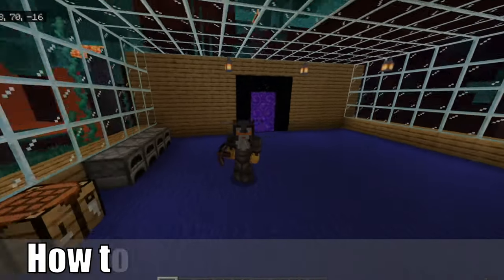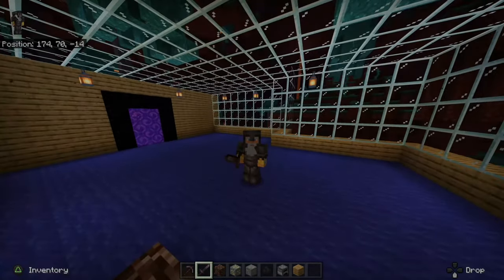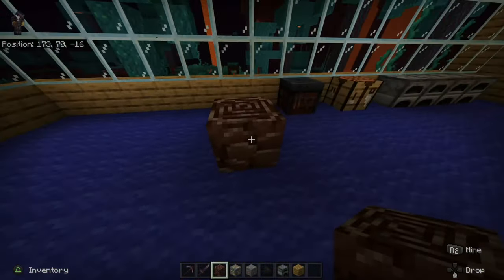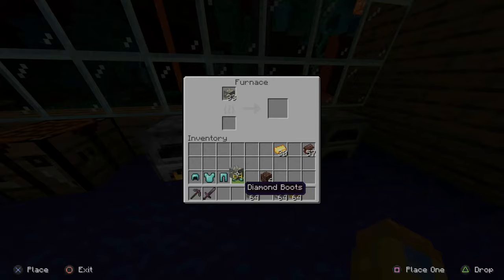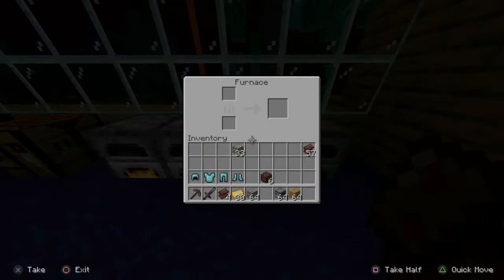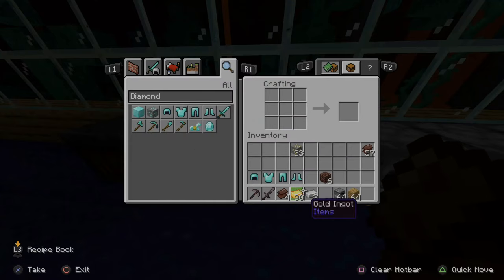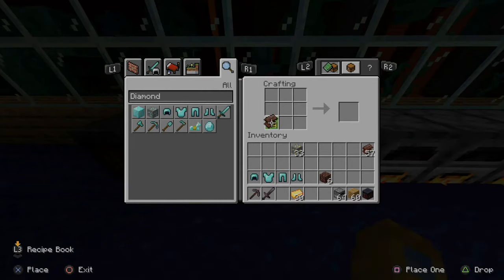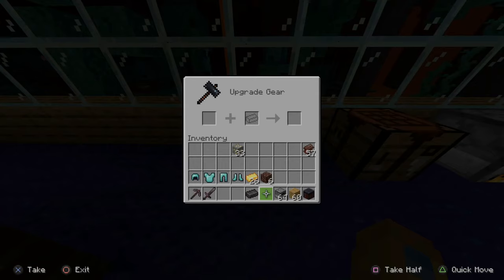How to Make Netherite Armor in Minecraft Survival (Recipe Tutorial)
Do you want to know how to make Netherite Armor in Minecraft survival mode. The recipe for making the netherite armor is 4 netherite ingots and diamond armor. You will need to collect ancient debris, which can be found in the nether. Use a diamond pickaxe to mine it and it can be found on level 8 to 22. Also you will need gold ingots. Then place the netherite ingot in a smithing station and the armor to make netherite armor.